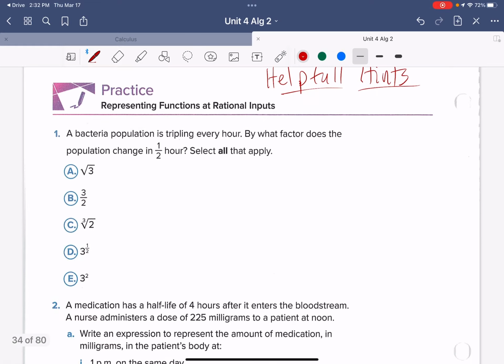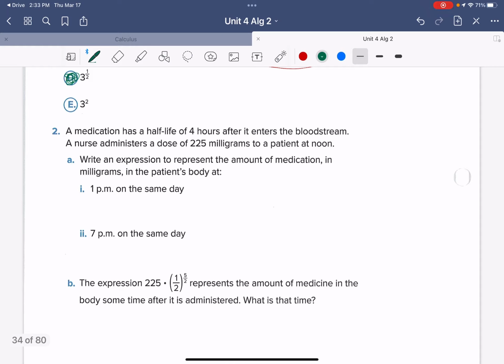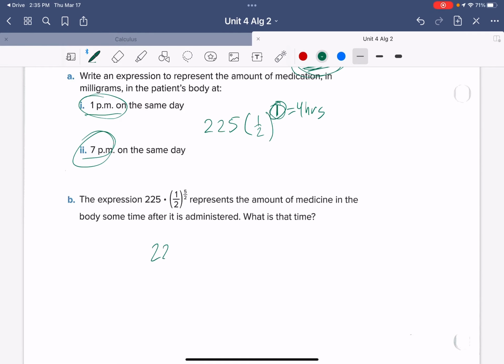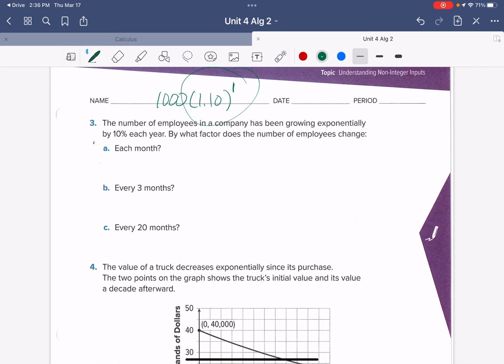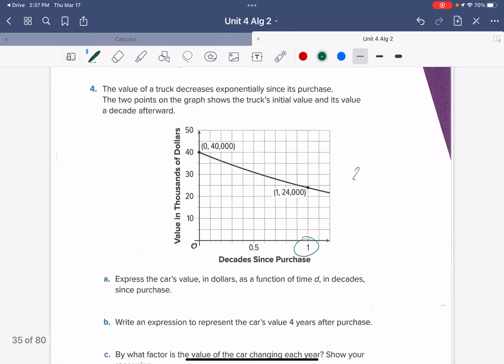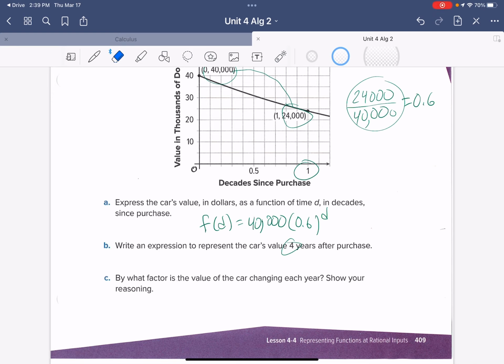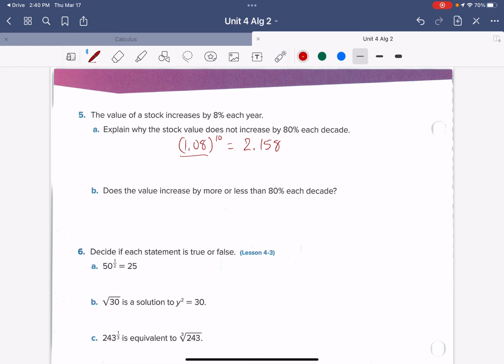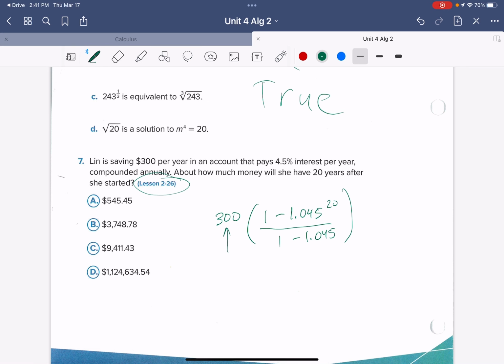Helpful Hints Purple Pages 4.4.